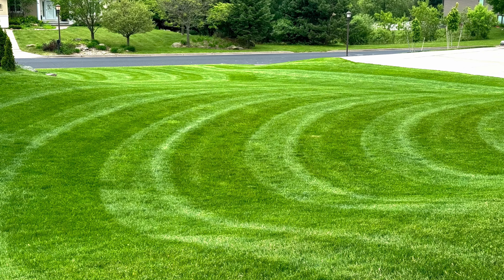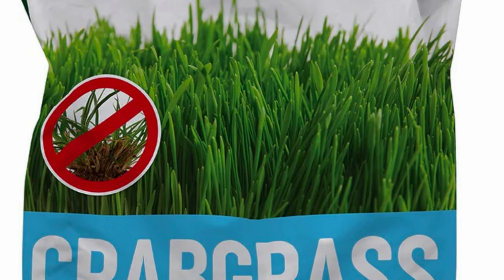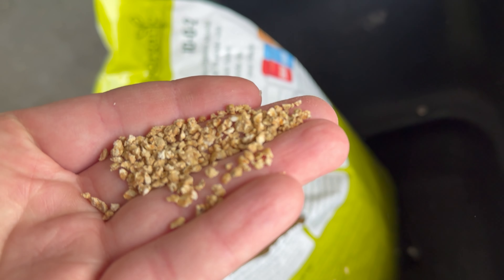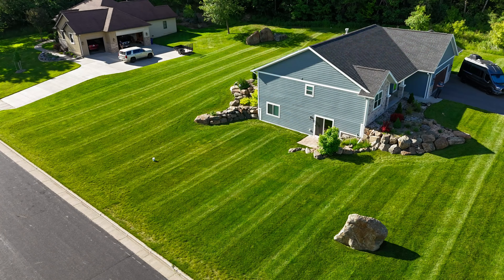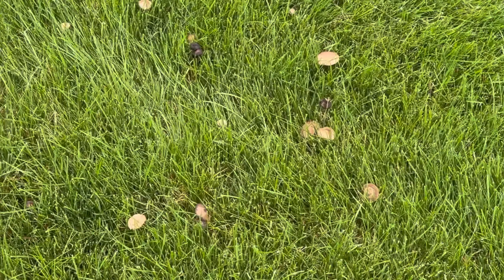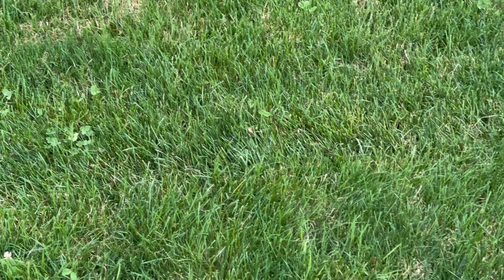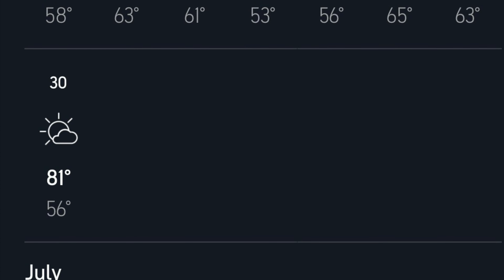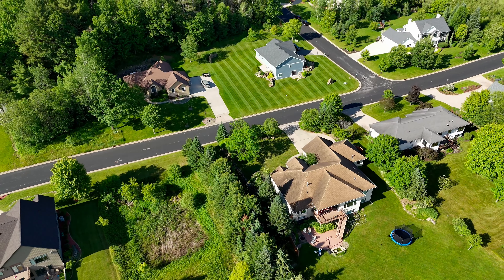Purely Organic Lawn Food Trial and 2 Week Update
Using Purely Organic lawn food for the first time.  It is a 10-0-2 lawn fertilizer made from soybean meal and dried distiller grains (DDGs).  Overall happy with the product.  No strange odors but is a little dusty when applying.  Does not contain iron, so if looking for a quick green, you will need to add iron seperately.

Purely Organic Lawn Food